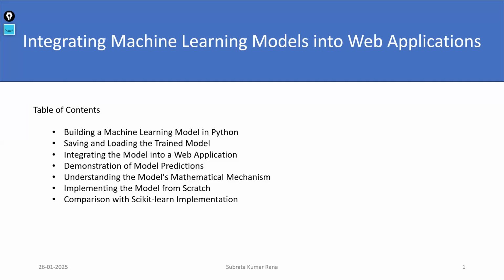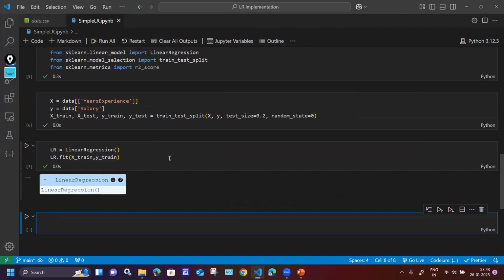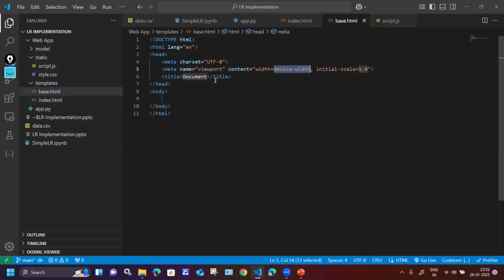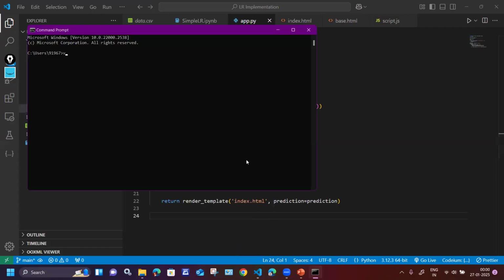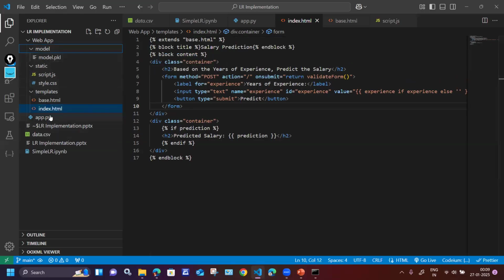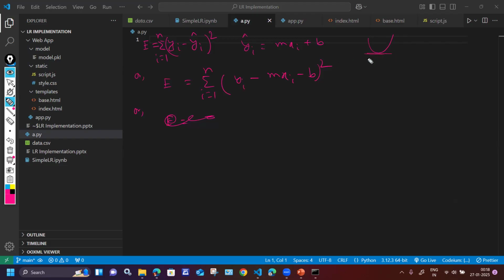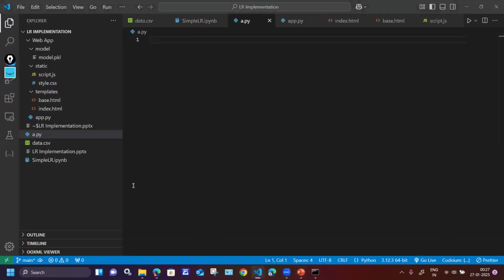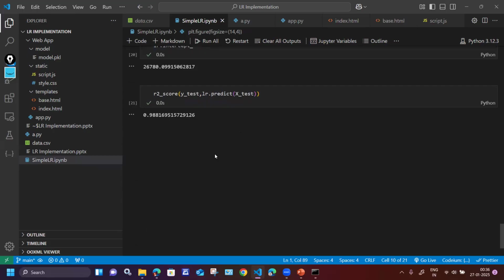Simple LR Implementation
Integrating Machine Learning Models into Web Applications